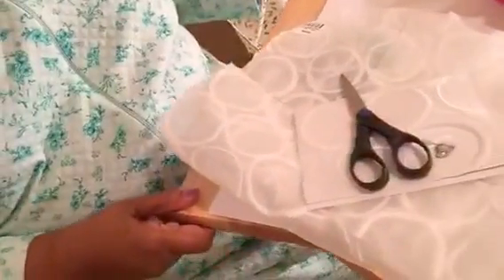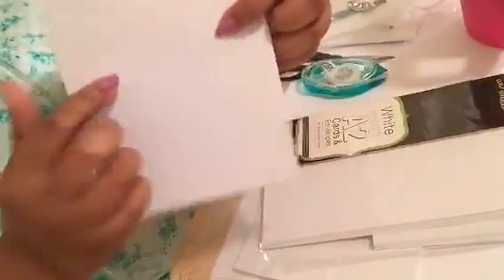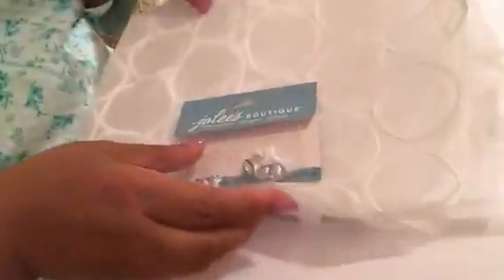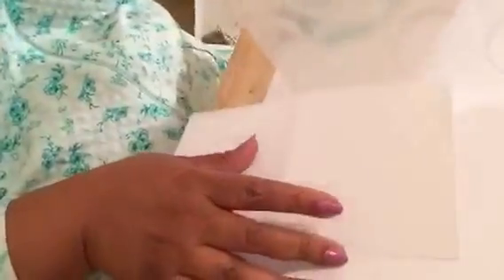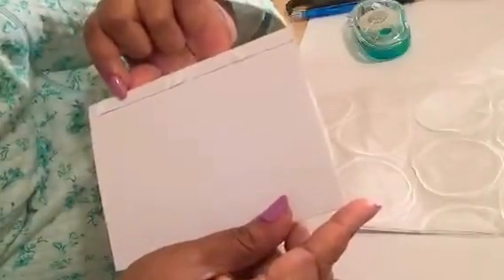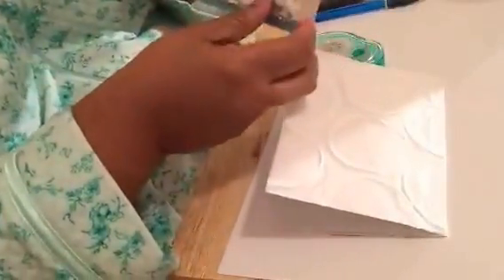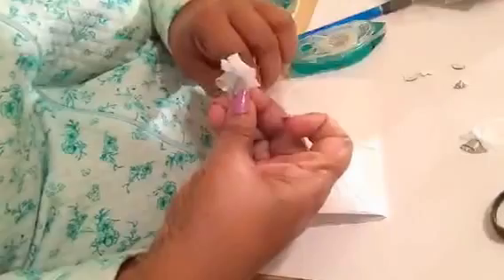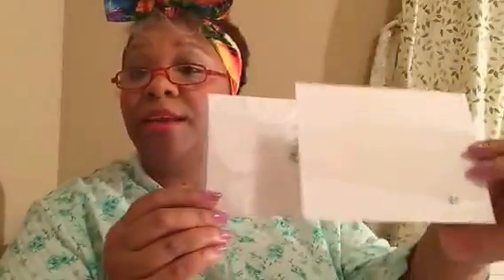Wedding Announcement DIY LateNightCrafting Periscope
This video teaches you how to make a very easy wedding announcement greeting card.